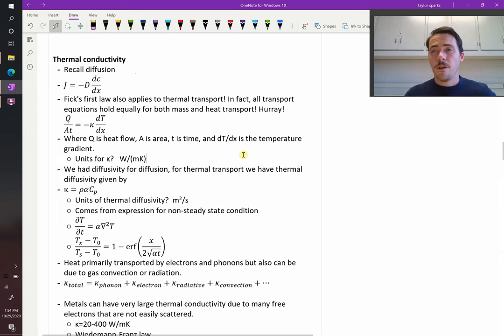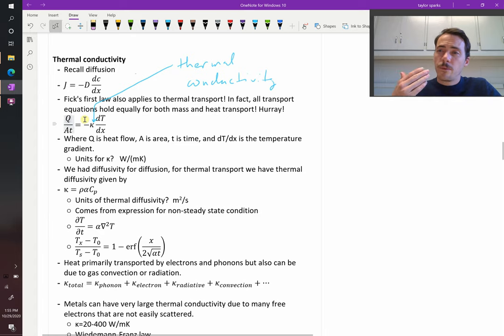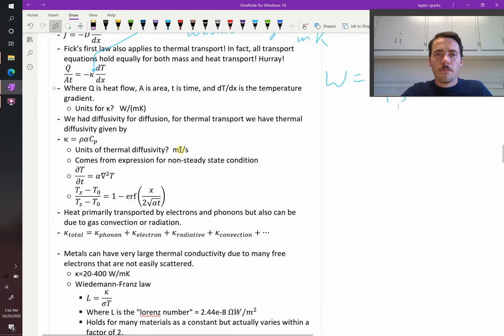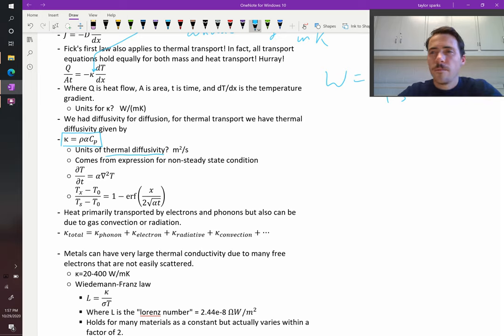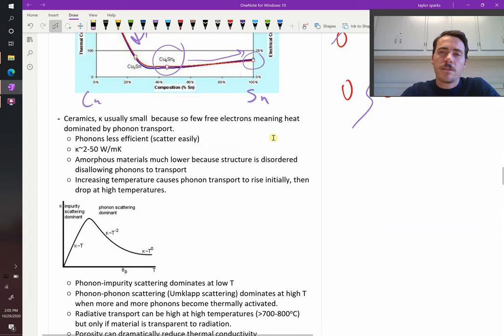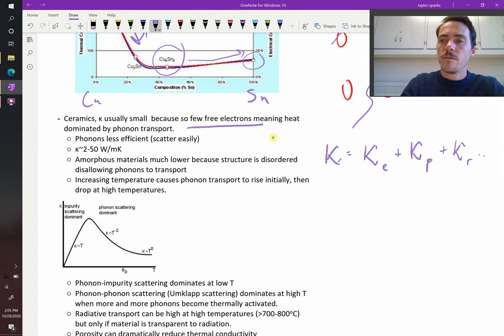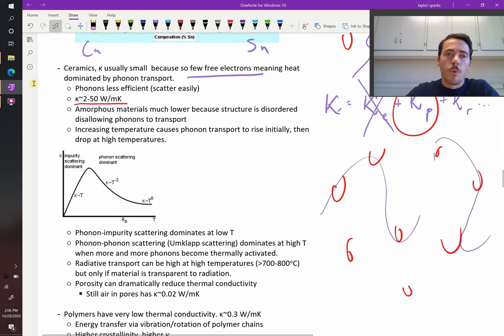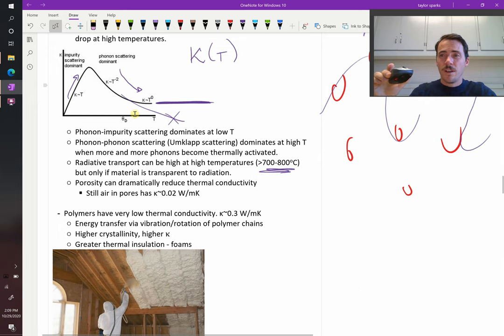Thermal conductivity fundamentals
Thermal conductivity is the constant of proportionality for heat transfer in response to a temperature gradient. Thermal conductivity can be accomplished by contributions from electrons, phonons, radiation, and convection. Metals have high thermal conduction due to the many free electrons, ceramics rely on phonons and in glassy materials or those with many defects these are greatly reduced. Thermal conductivity can be calculated as the product of thermal diffusivity, density, and heat capacity. Polymers have the lowest thermal conductivity since they are rarely conductivity and the chains scatter most phonons. Introducing tiny air or vacuum void pockets or bubbles can further reduce thermal conductivity since these rely on radiation if they are small.